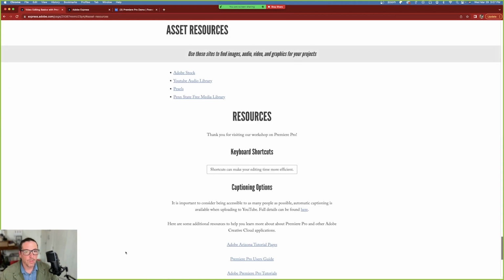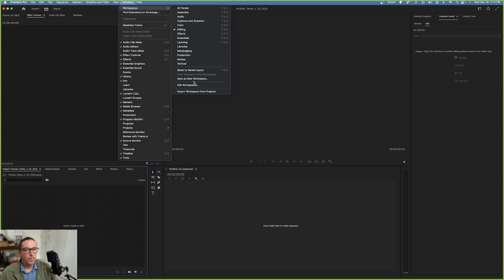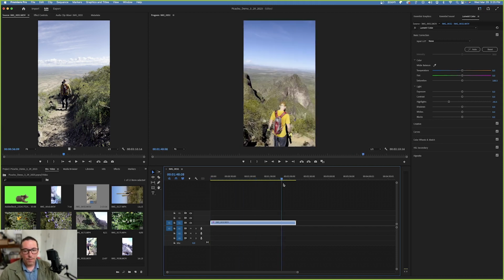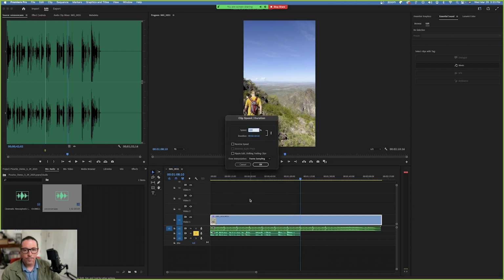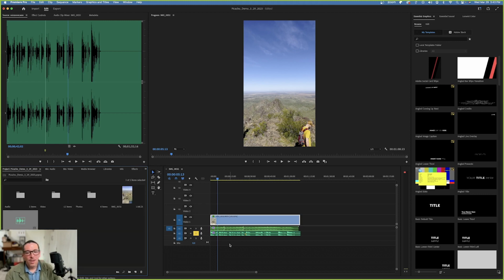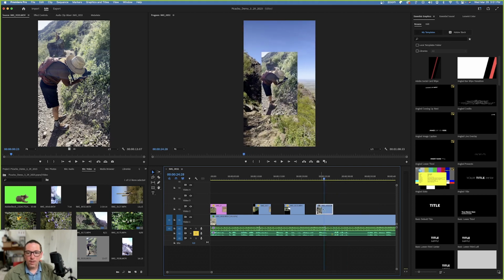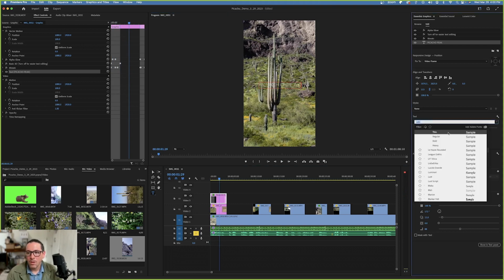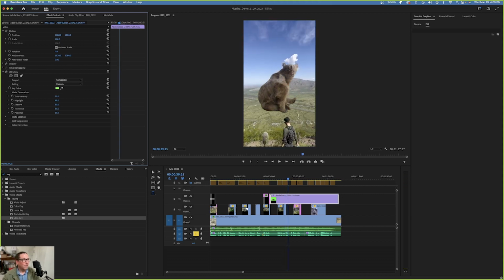Editing Video for Social Media with Premiere Pro